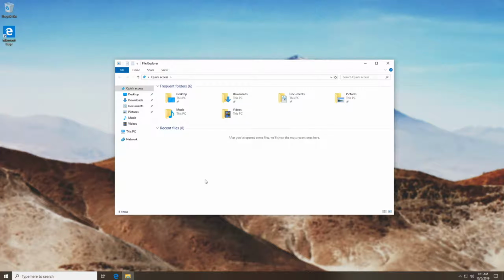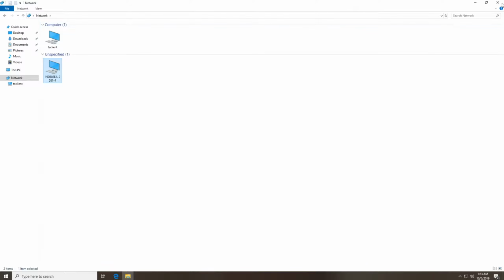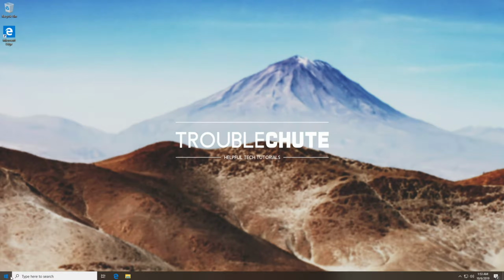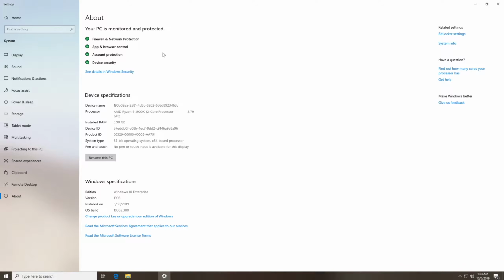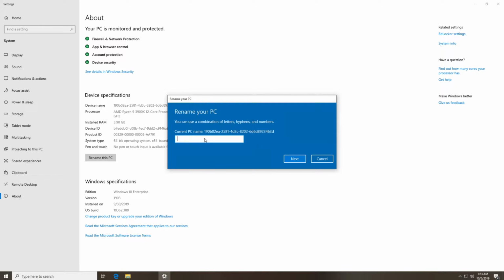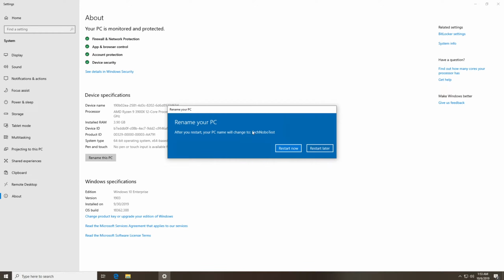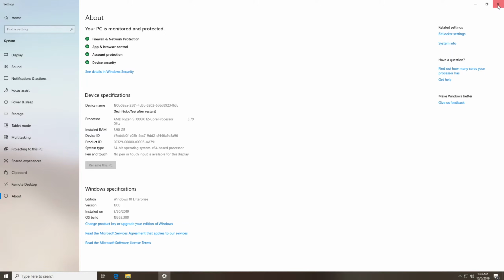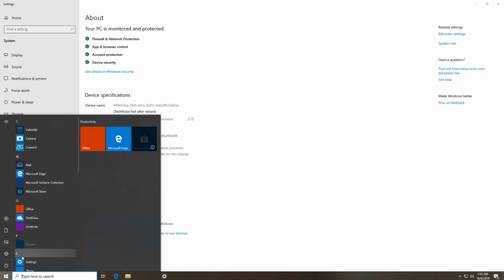How to: Rename your PC in Windows 10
You'll usually not find this an issue, but if you're one for Remote Desktop or file sharing over the network, then you might be confused with the seemingly randomly named computers on it. With this simple trick, you can easily go from not knowing anything about which computer is which to knowing exactly what each PC or server's function is.

Timestamps
0:00 - Explanation
0:27 - Change PC name